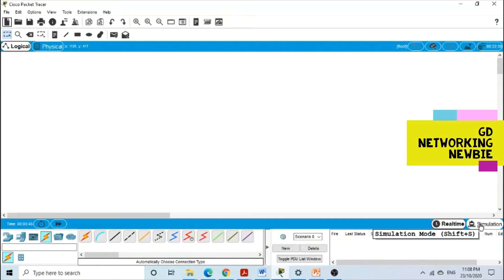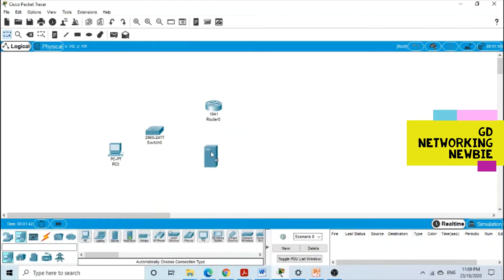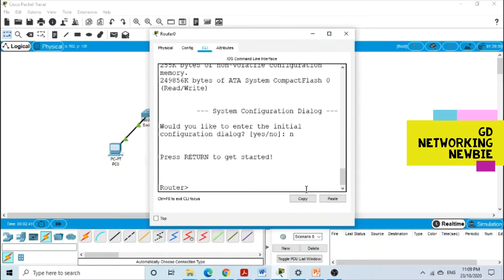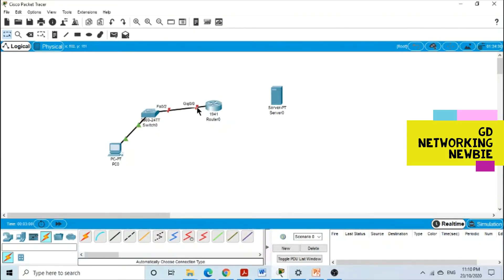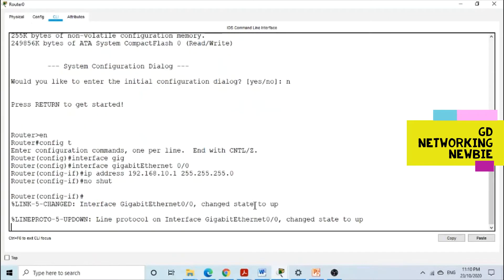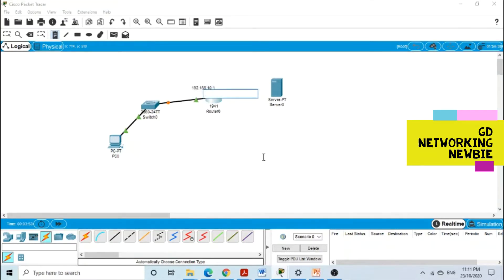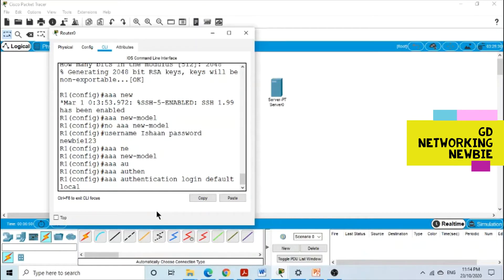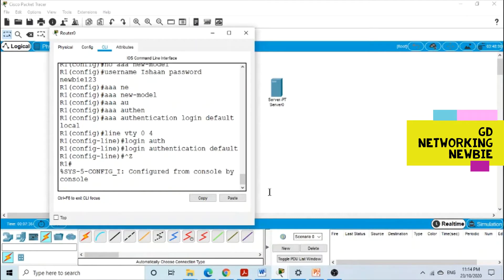AAA Local and Server based Authentication Configuration in Packet Tracer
In this video we are going to demonstrate that how to configure AAA Authentication locally and using tacacs+ server using packet tracer.

AAA is a framework (set of protocols) to control access to network devices. Authentication refers to verifying identity of a network user. Authorization refers to verifying users’ rights/ privileges to access network resources. Accounting refers to keeping a record of user’s activities.

There are two way to authenticate users using AAA. First is AAA local authentication and the second is server-based authentication. We discuss both of them in this video.